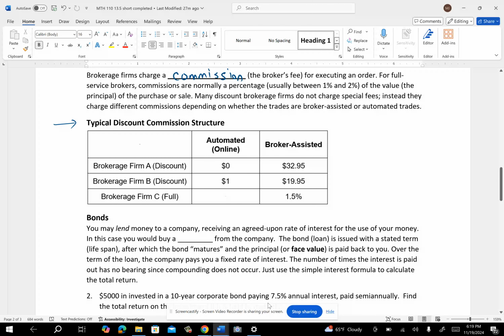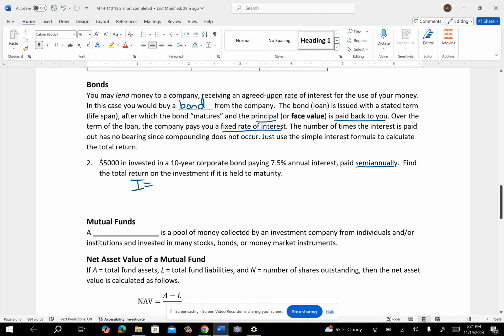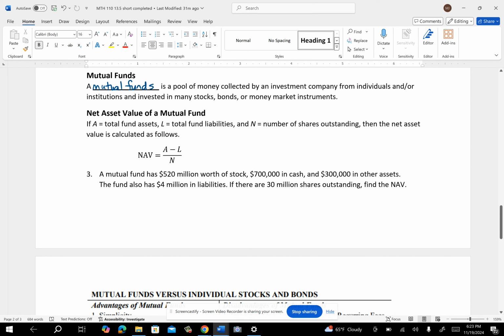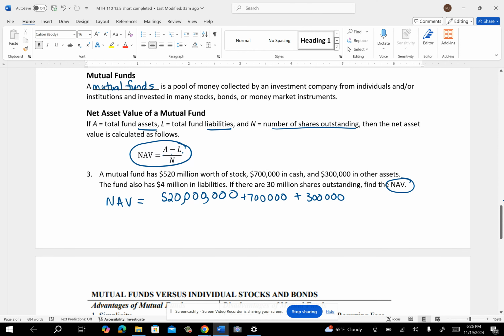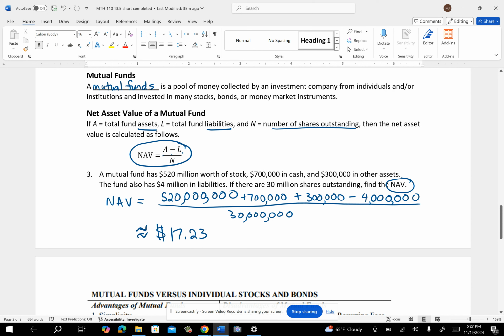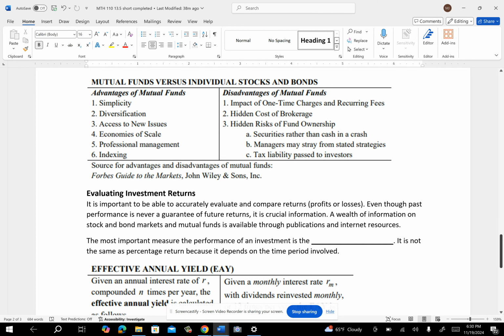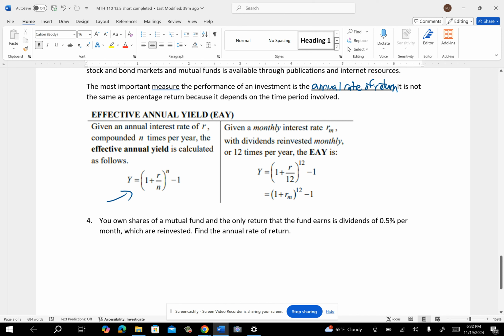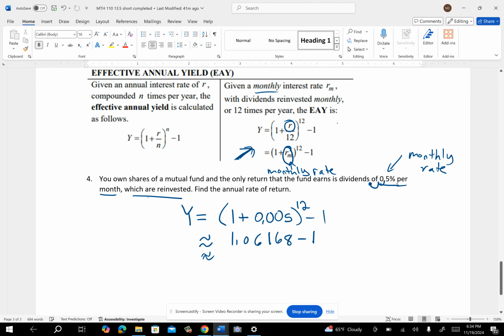13.5 Bonds, Mutual Funds, and Annual Rate of Return